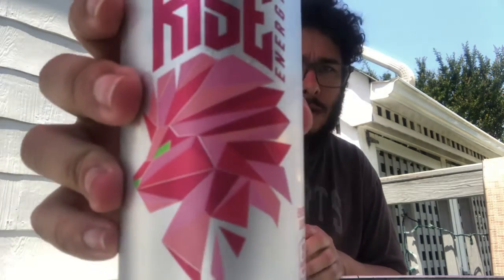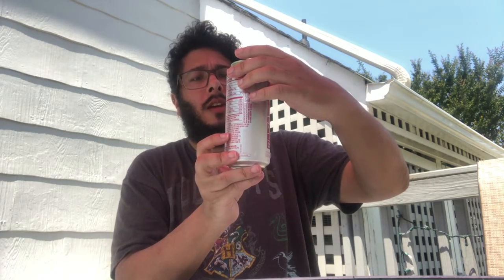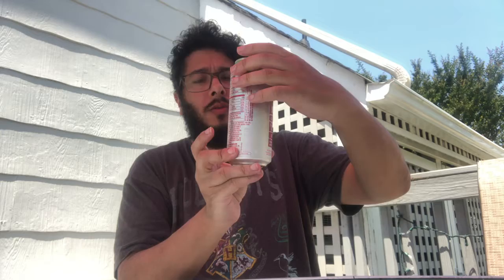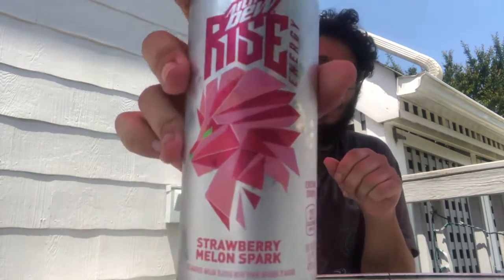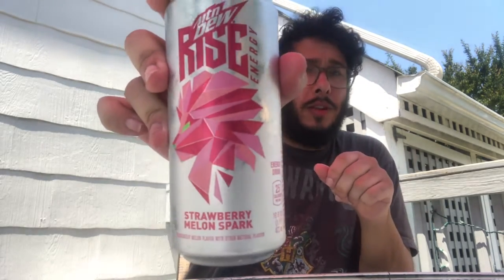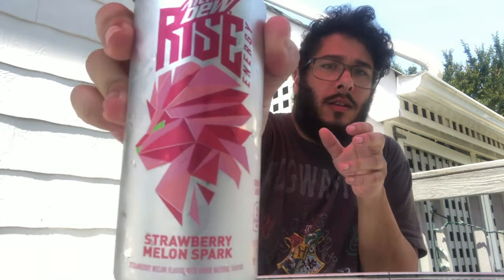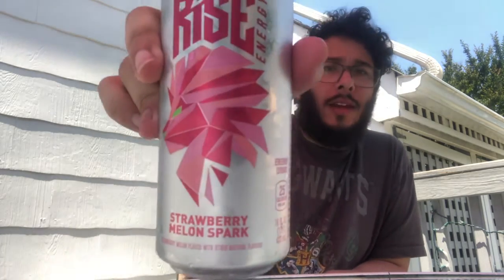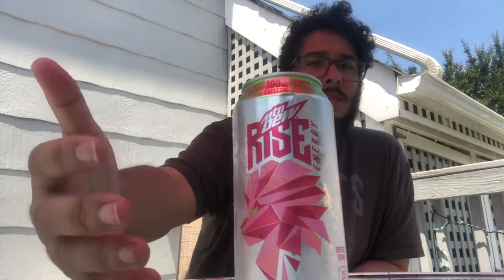Xeno Reviews: Mountain Dew Rise energy drink, strawberry melon flavor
This was quite a ride of an energy drink. Not all good but mostly it did what an energy drink does so that’s great. It didn’t have that harsh energy drink taste which is big kudos. The flavors also were nice together so that also good. Get it if you need emergency energy in a flash, but not if you’ve already had caffeine.